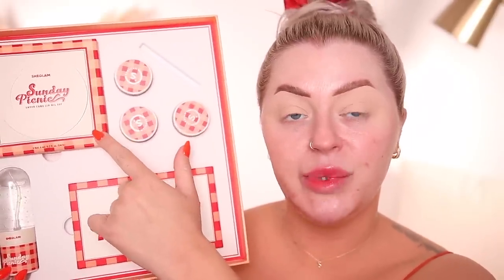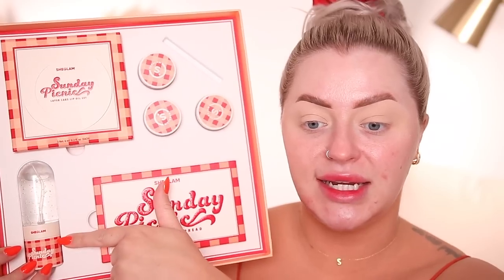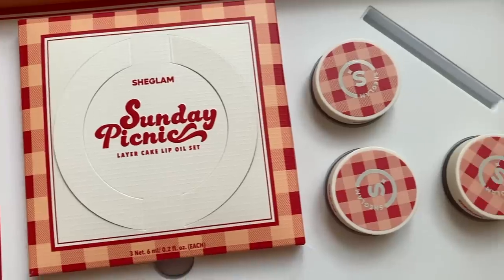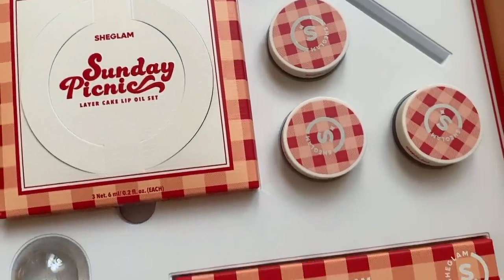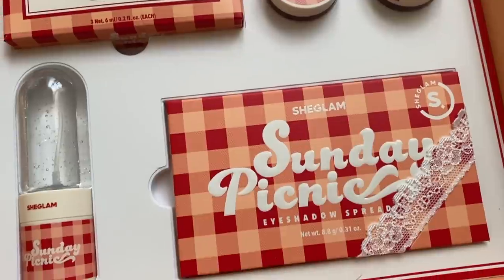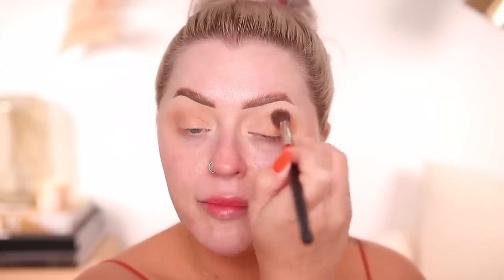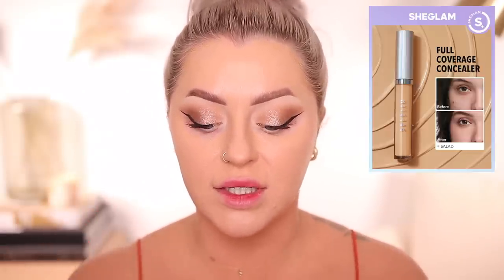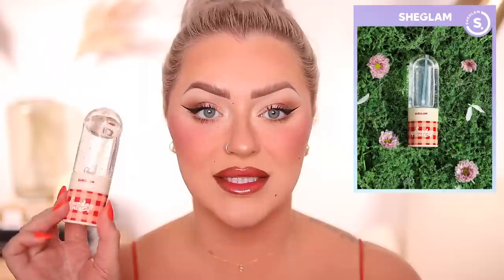FULL FACE OF NEW SHEGLAM MAKEUP! *my go to summer makeup*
PRODUCTS USED:
-SHEGLAM Sunday Picnic Collection
-SHEGLAM Sunday Picnic Eyeshadow Spread
-SHEGLAM Eternal Beauty Liquid Eyeliner BLACK
-SHEGLAM Max Impact Extreme Volumizing Mascara
-SHEGLAM Birthday Skin Primer
-SHEGLAM Pro Long Lasting Matte Foundation WARM VANILLA
-SHEGLAM Full Coverage Concealer SALAD
-SHEGLAM Insta Ready Powder Duo BISQUE
-SHEGLAM Stereo Face Six Color Cosmetic Disc 502 NUDE
-SHEGLAM Sunday Picnic Cheeky Color Jam AFTERNOON PEACH & SCARLET JAM
-SHEGLAM Glam 101 Lipstick & Liner Duo WARM NUTMEG
-SHEGLAM Sunday Picnic Layer Cake Lip Oil Set CHERRY
-SHEGLAM Freck Please Freckle Tint TAN
-SHEGLAM Picnic Setting Spritz

Hi I'm Stephanie from Babsbeauty, I hope you enjoy my videos! On my channel you will find Hauls, Reviews, First Impressions, & Favorites videos all relating to beauty! As always, I appreciate your support & love you guys!